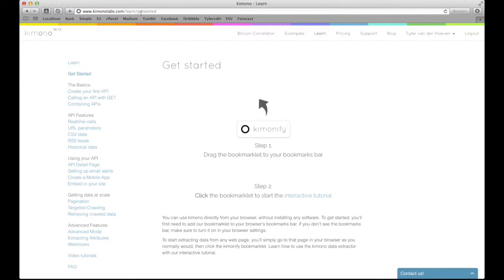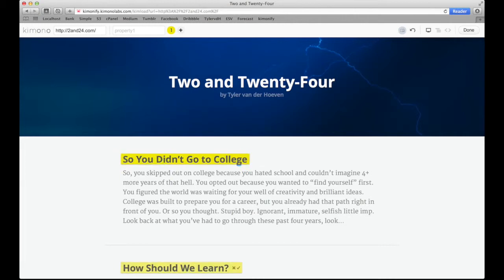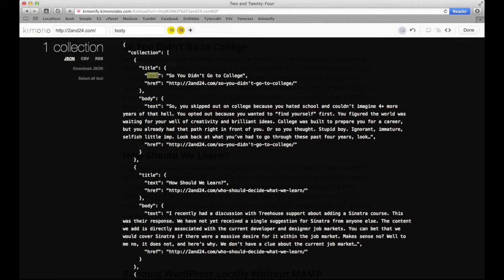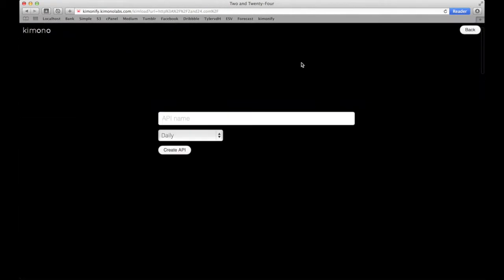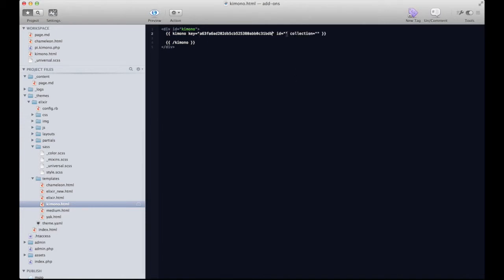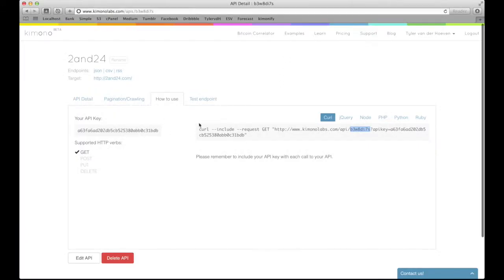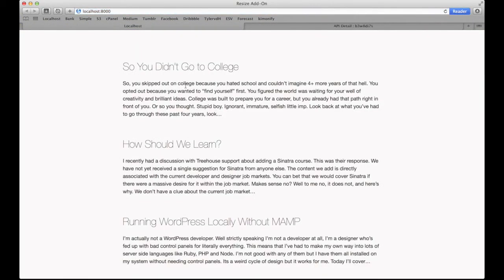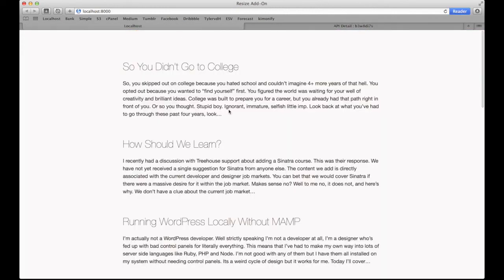Kimono + Statamic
Kimono API add-on for Statamic.